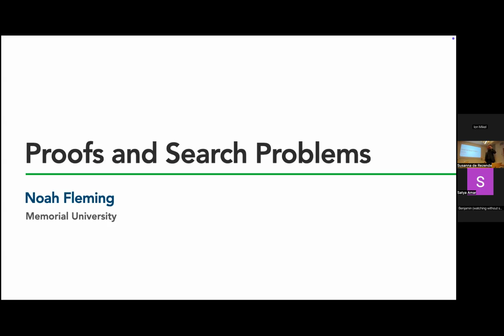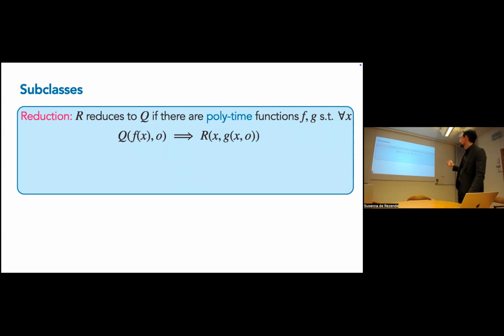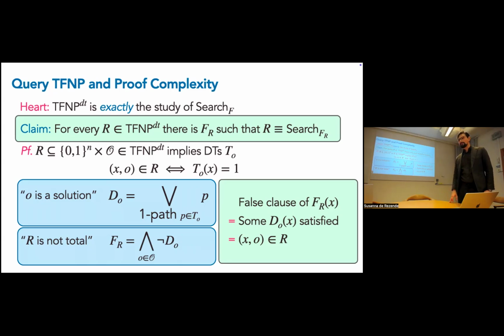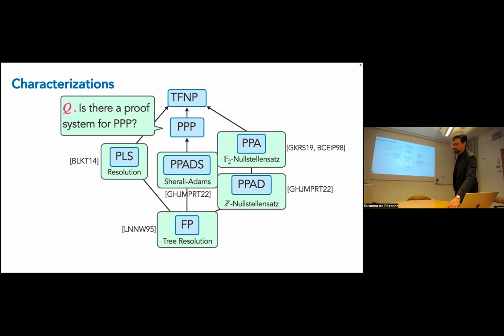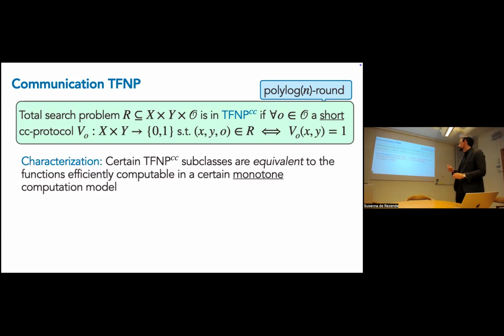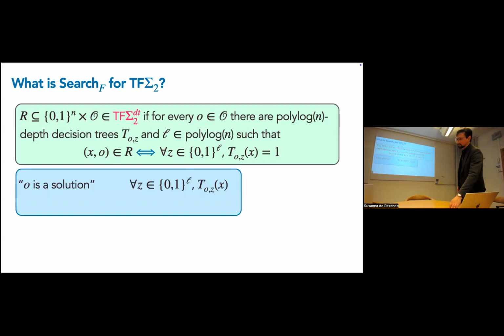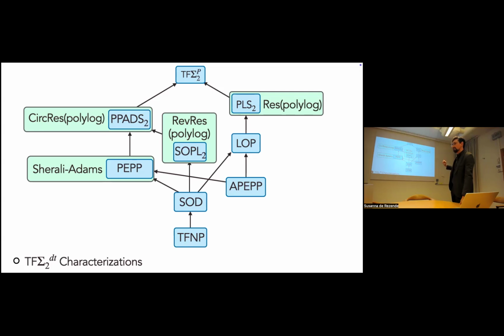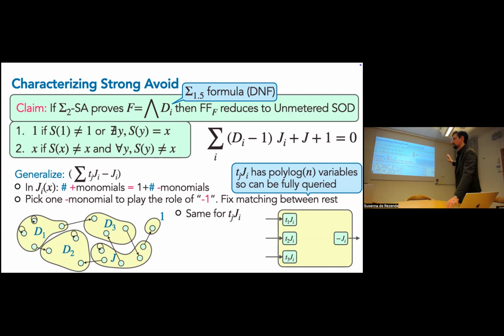Noah Fleming: Proofs and search problems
Thursday Apr 24, 2025
Proofs and search problems
(Noah Fleming, Memorial University)

Recently deep connections between the study of theorem proving (proof complexity) and the computability of total search problems (TFNP) have led to the resolution of a number of important open problems in both areas. This has positioned proof complexity as a valuable tool for the study of total search problems, providing a complete understanding of the relationships between the major TFNP subclasses (in the black-box setting). As well, it has led to a theory underlying the highly impactful connections between provability and computability via interpolation and lifting theorems. In this survey talk I will detail how these connections emerge, their applications and limitations, as well as some exciting recent work which extends these connections beyond (black-box) TFNP.